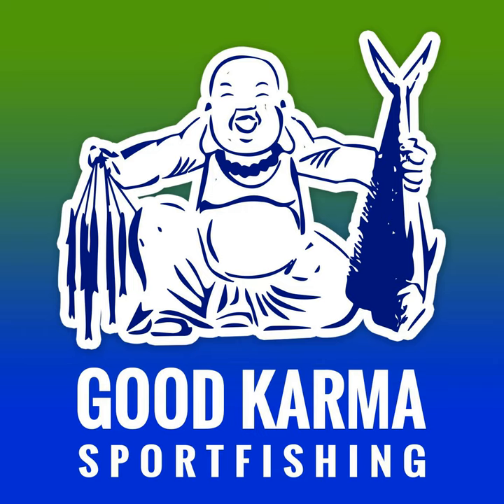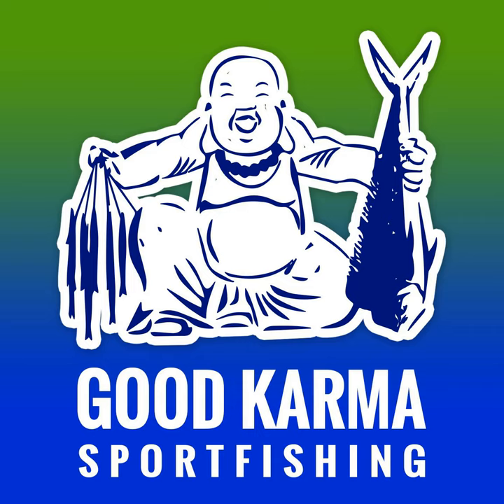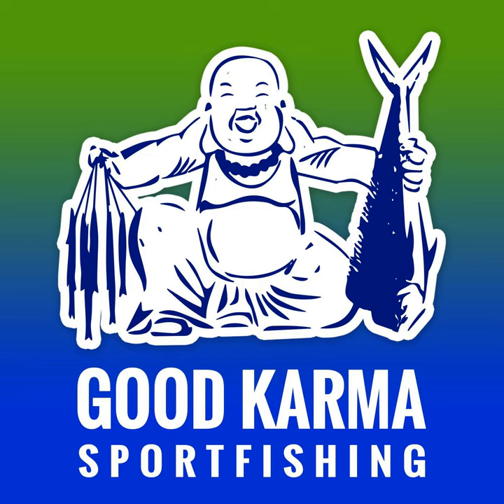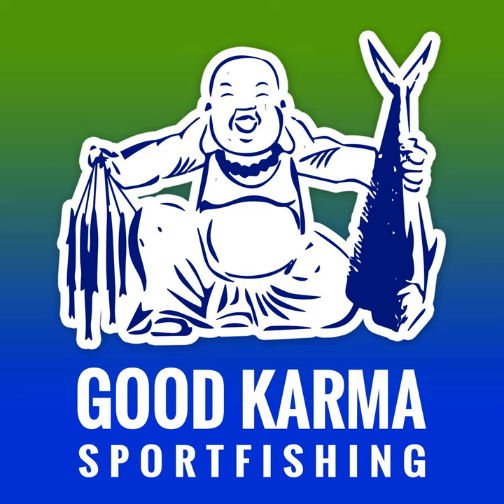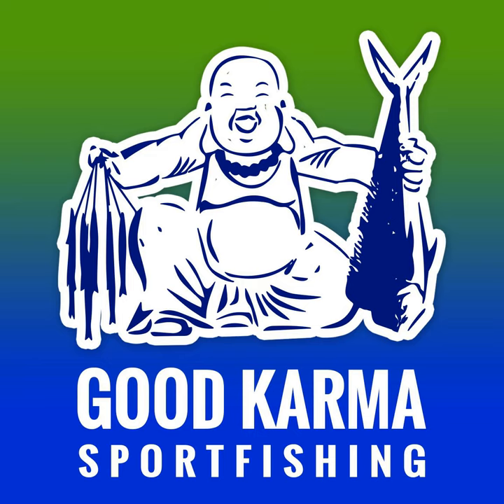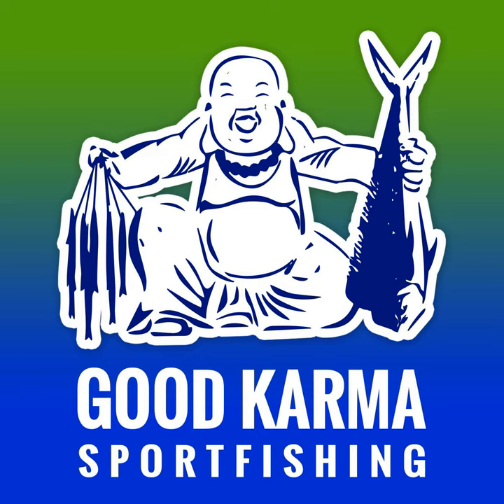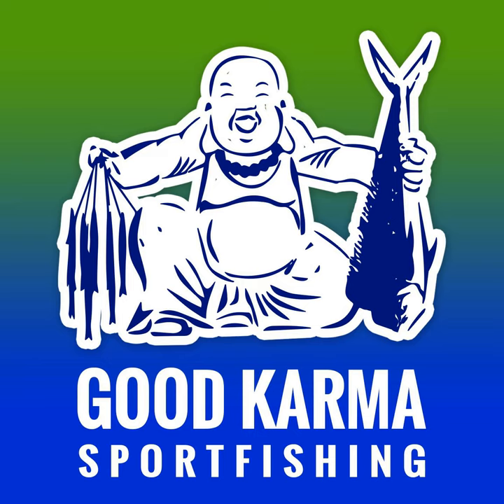The Grouper and Snapper Hooks for the Florida Keys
In this podcast I share why I now use the BKK hooks when targeting groupers and what I am planning on targeting during the month of August and September.

 Good Karma Saturday’s

 Objective:

 Fishing guidance program for the self-led, responsible, and passionate angler who wishes to immensely improve their fishing trip and catch rate. This is a positive energy experience that will not only help you catch fish and have a fun day but also save time and money on the water.

 Topics covered: Gear, Bait, Spots, Weather, Tides, Mindset and more.

 I have been finding the current this summer along the edge of the reef using SATFISH OFFSHORE:

Recieve $25.00 off a SATFISH yearly subscription by entering the code goodkarma at check out.

 Courses, blogs and more on my website.